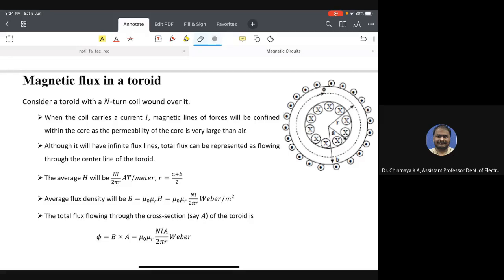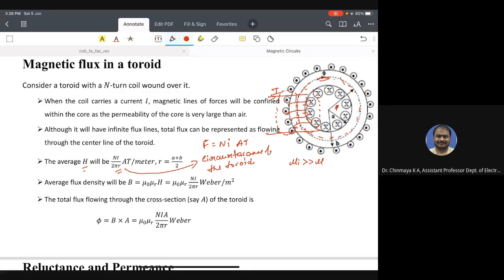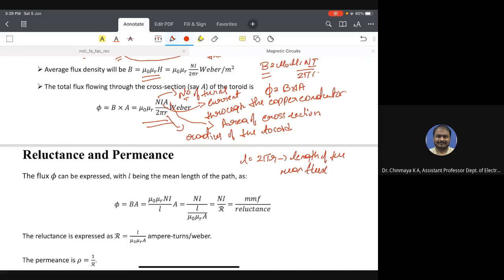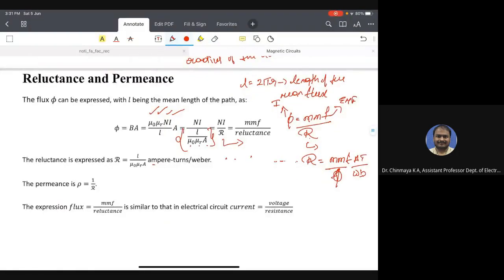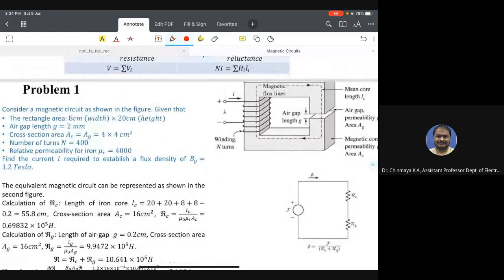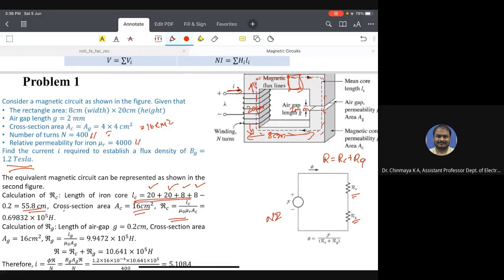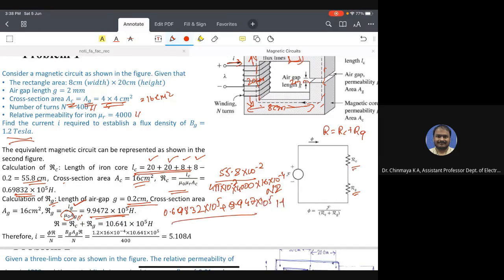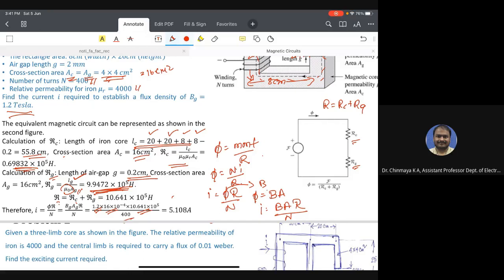EO101: Lecture 12 (Part 2)-Magnetic flux in a toroid